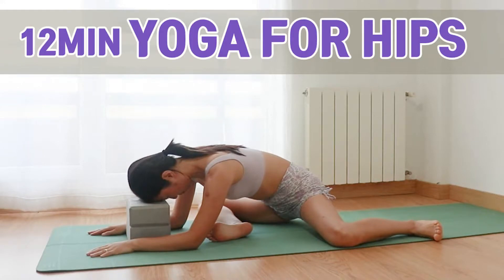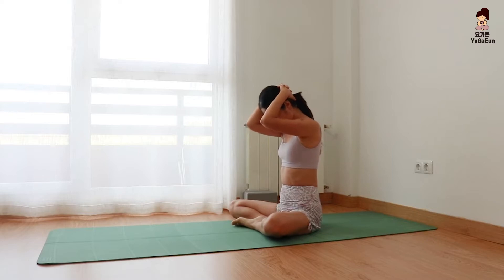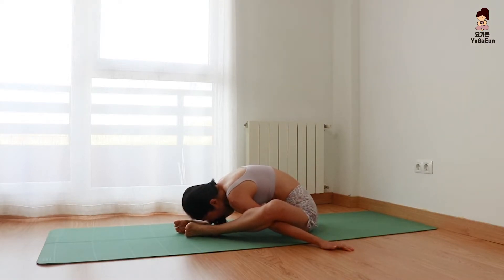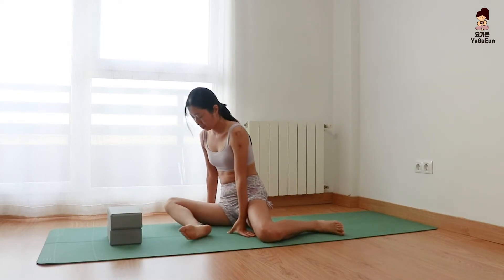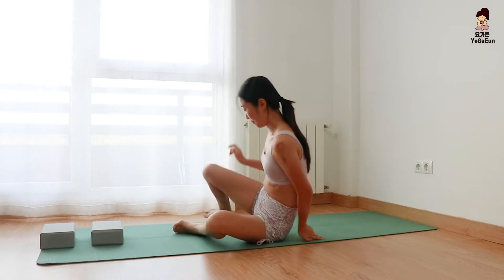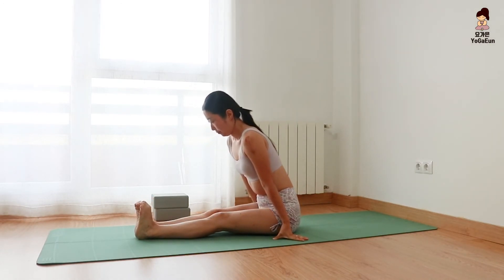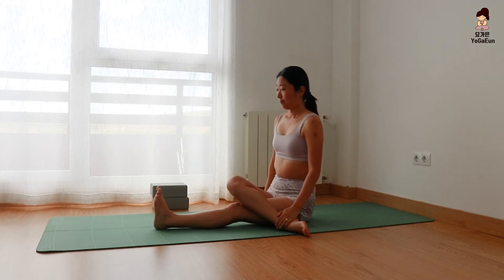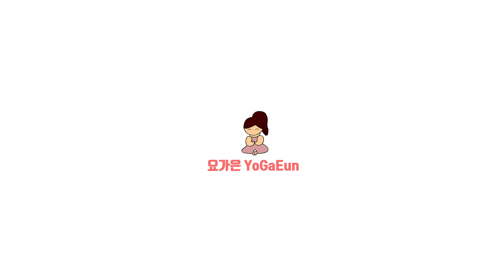Yin yoga for hips and legs / lower body stretch using the couch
This seated stretches are recommended for those who often feel pain around the hips. Have a good day👍🏼